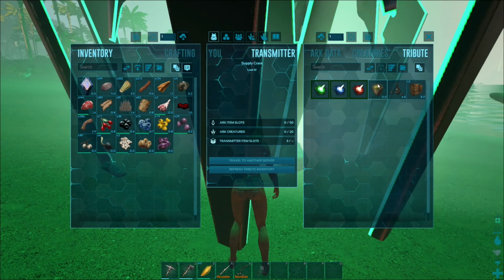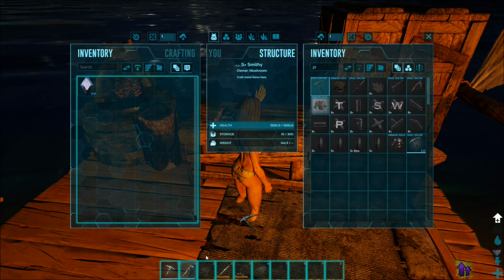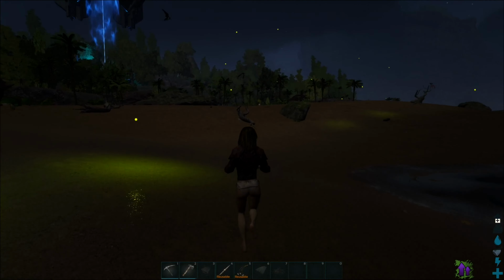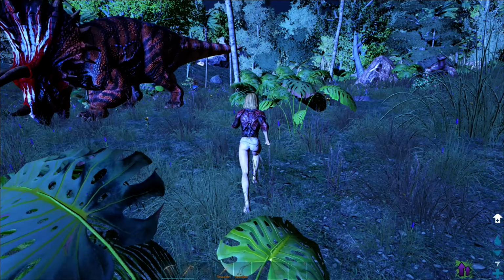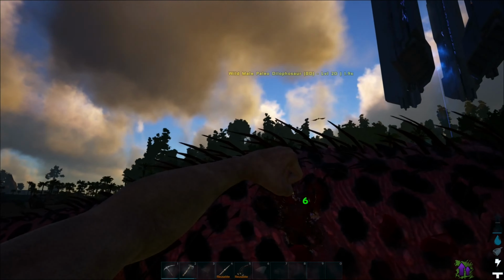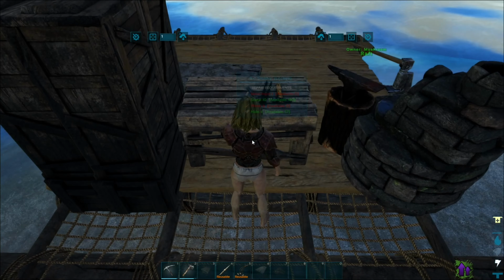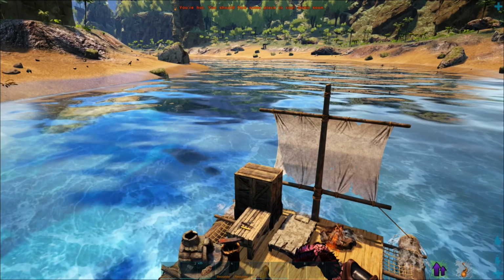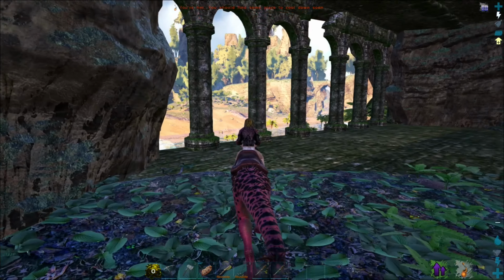The Center Reborn/ The FINAL Ark Survival Evolved Series/ Ep-1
Join Mushroom for the FINAL series on Ark Survival Evolved. The map is the Center like you've never seen it before!

The Server I play on: @simulationsurvivor  Check out his Channel for more great videos!

Mods on Server:
The Center Reborn Redux
Animals of Atlas
Atlas Hydra
Castles,Keeps,& Forts
Shiny Dinos
Dps Tranqulizer Sniper Rifle
Awesome Teleporters
Kraken's Better Dinos
Simple Spawners
The Center Reborn Additions
S+
Paleo Ark Legends
Ark Additions: The collection
Dino Storage v2
Bitou2k's Binocular
Ultra Stacks
No Untameables
Auto Engrams ( NO Tek )
Lethals Reusables
BetterPVE
TCS Auto Rewards Vault
Alpha Everything